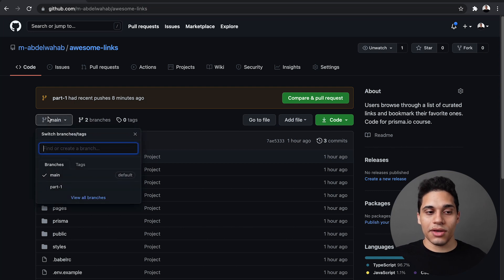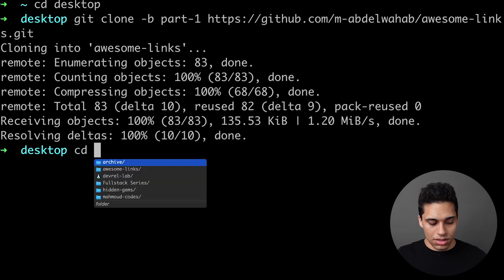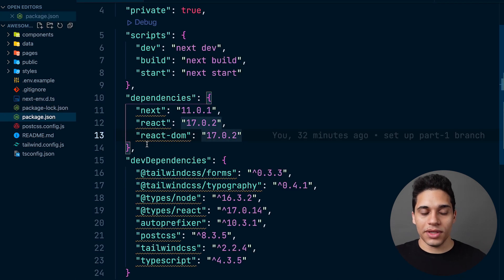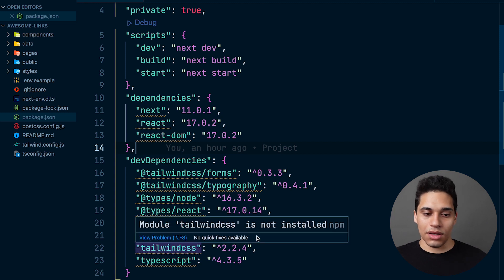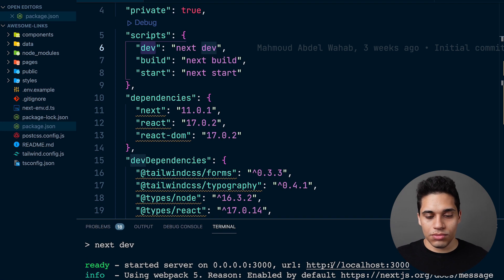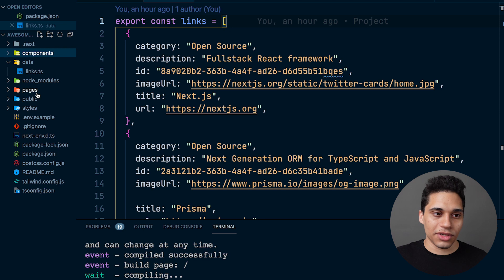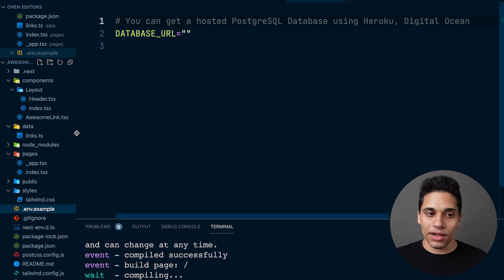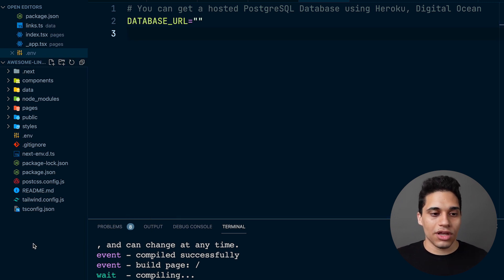Cloning the Starter Repository